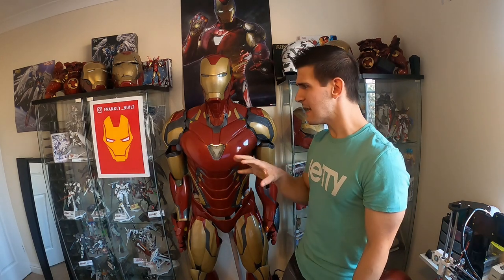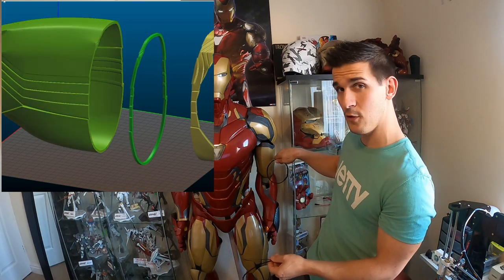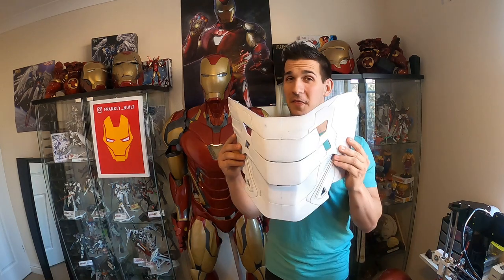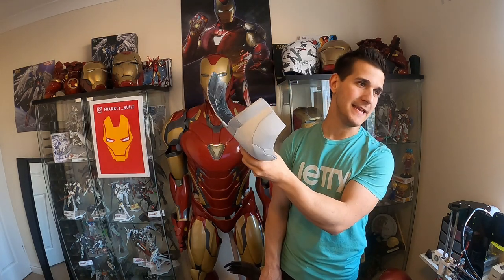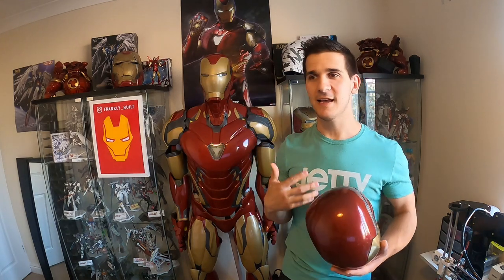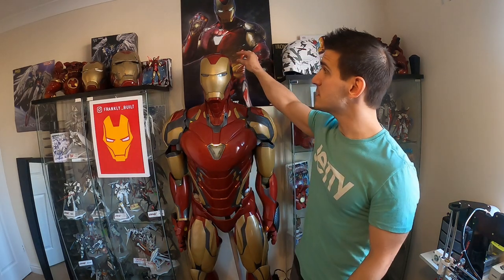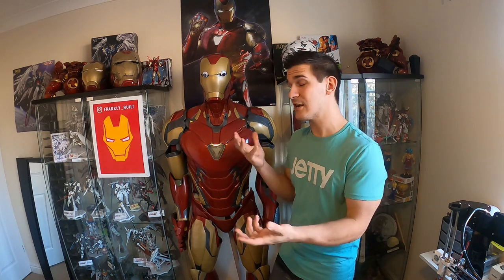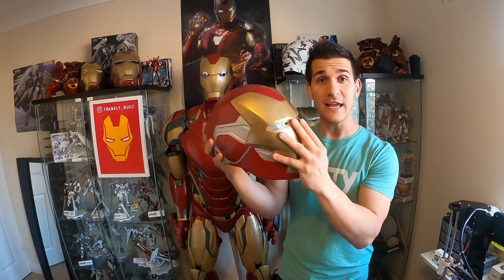How to Scale 3D Printed Armor! (Old Video- See Description for New Version!)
Hey everyone!
I want to cover a topic that burns up my inbox.

"How did you scale your suit?"

Well, i didn't.

And in this video i'll be explaining my thought process and methods on why i chose to build my suit this way.

If you have any comments or concerns you know where to drop them!

         3D models and files!